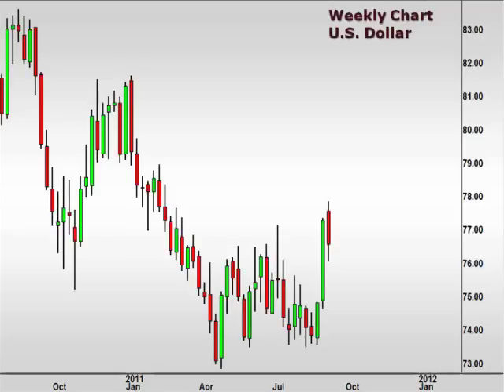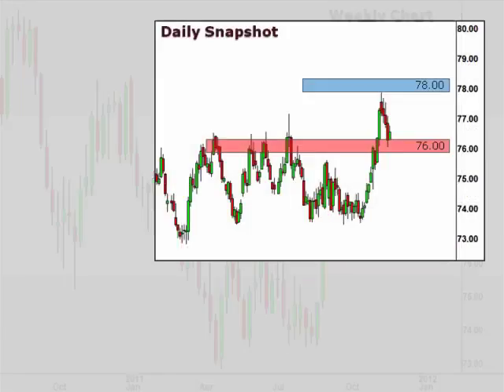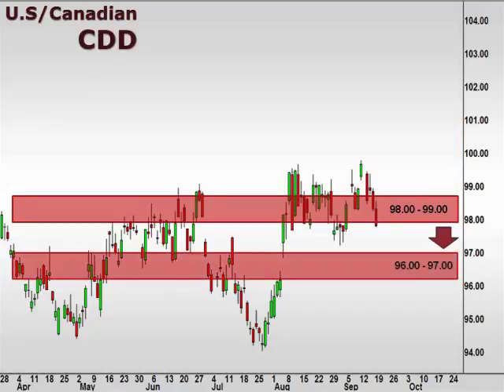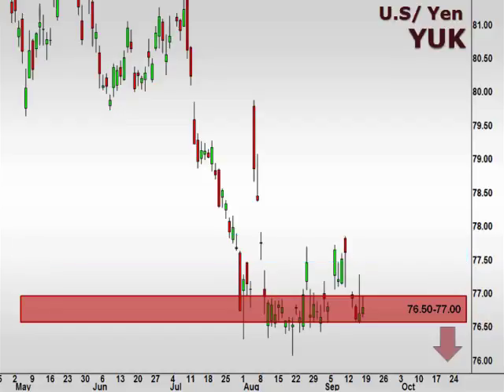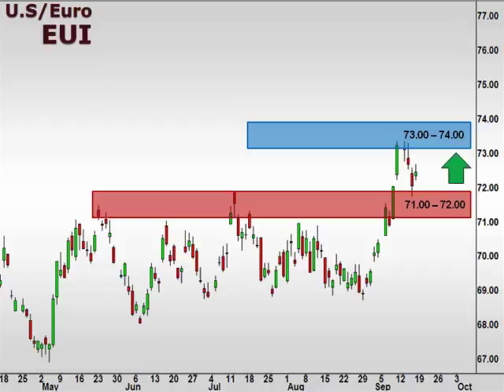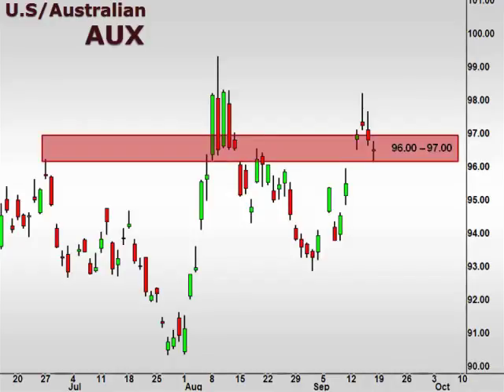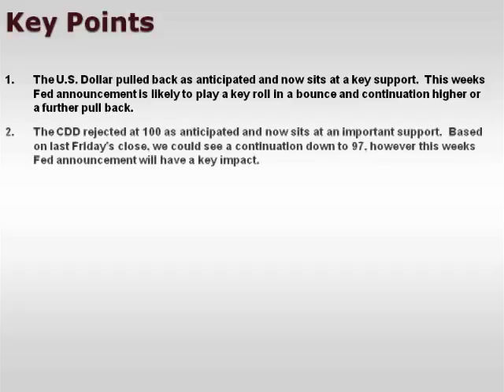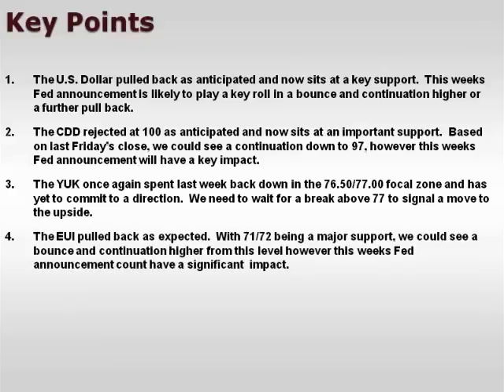9/19/2011 FX Options Weekly Outlook